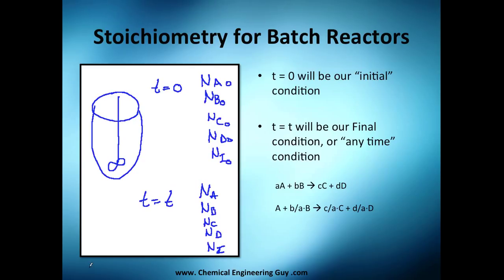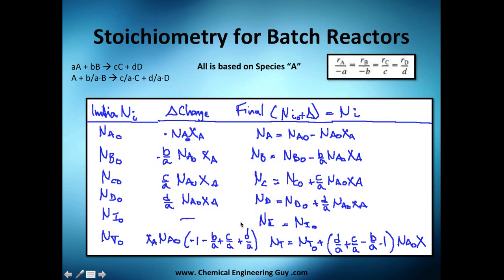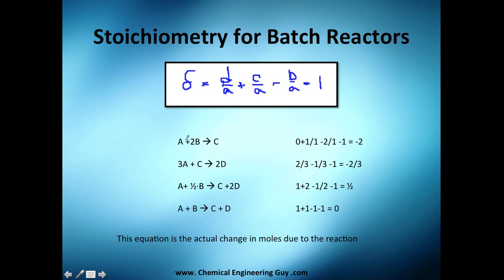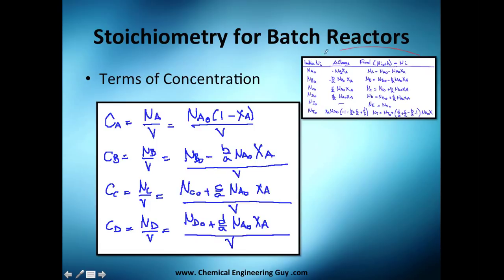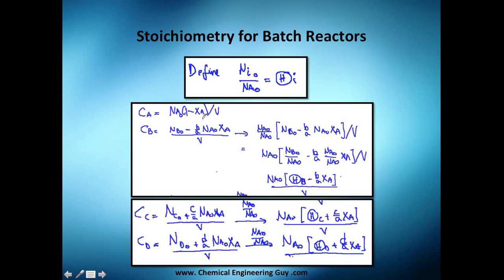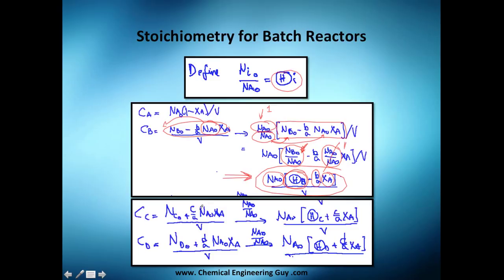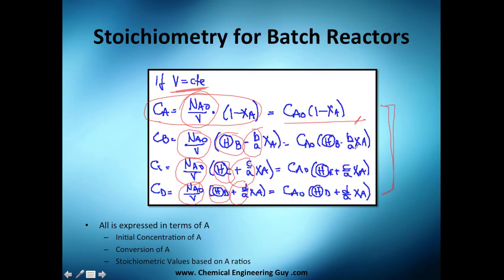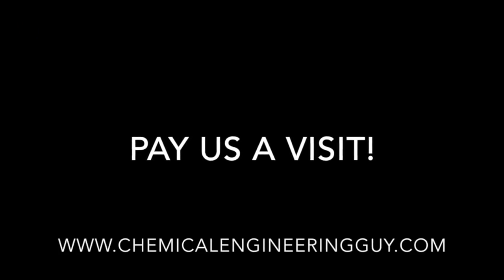Stoichiometry Table for Batch Reactors @ Constant Volume // Class 50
Stoichiometry Tables (equations that are useful) for Batch Reactors.

These equations are only valid in constant volume reactors

- Liquid Phase Reactions
- Gaseous Phase: Isothermal, Isobaric, and NO change in moles

It is common also since the Batch reactors are generally carried out in Reactor with volume fixed vessels